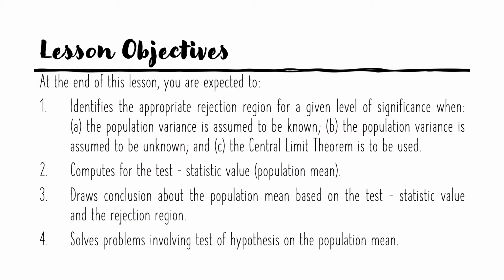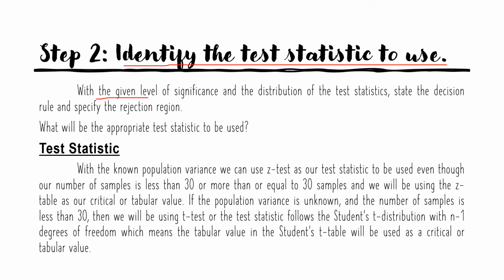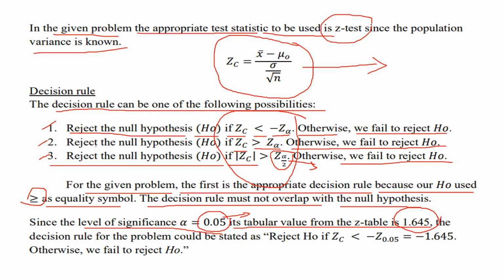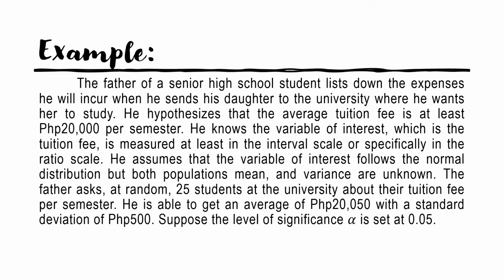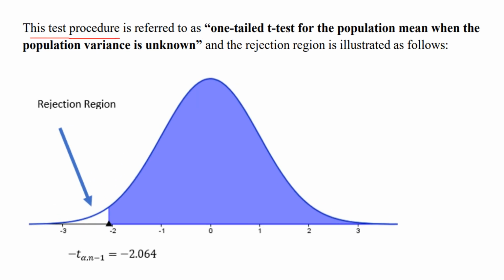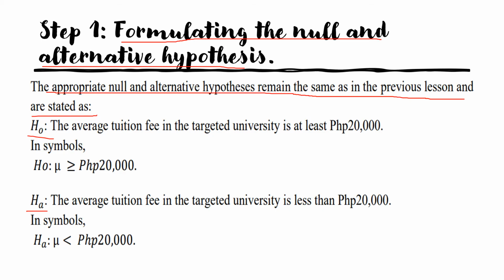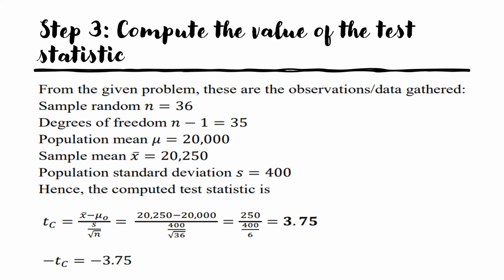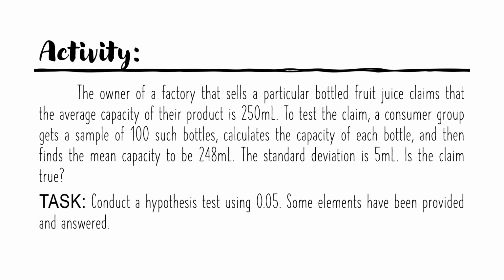IDENTIFYING REJECTION REGION AND HYPOTHESIS TESTING ON THE POPULATION MEAN | MODULE 3 - Q4 / P&Stat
IDENTIFYING REJECTION REGION AND HYPOTHESIS TESTING ON THE POPULATION MEAN
At the end of this video lesson, you are expected to:
1. Identifies the appropriate rejection region for a given level of significance when: (a) the population variance is assumed to be known; (b) the population variance is assumed to be unknown; and (c) the Central Limit Theorem is to be used.
2. Computes for the test – statistic value (population mean).
3. Draws conclusion about the population mean based on the test – statistic value and the rejection region.
4. Solves problems involving test of hypothesis on the population mean.